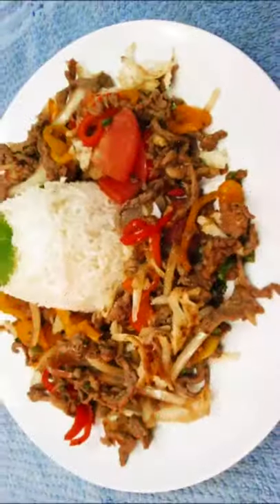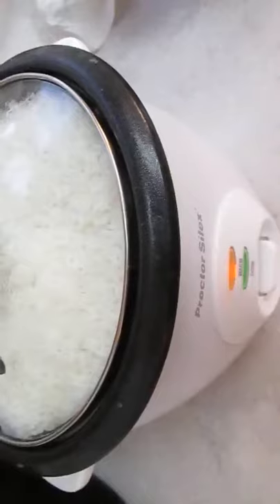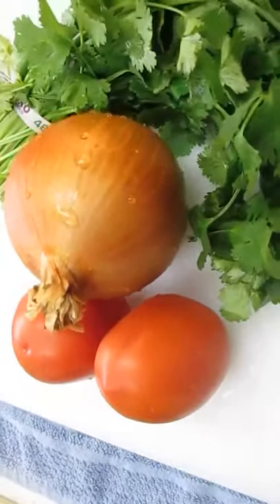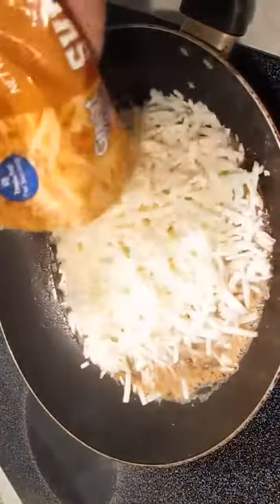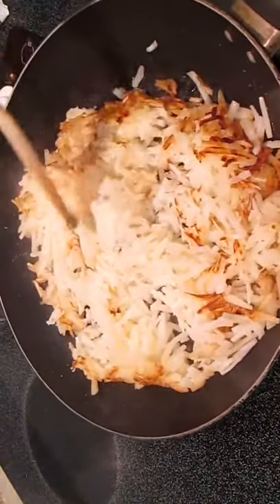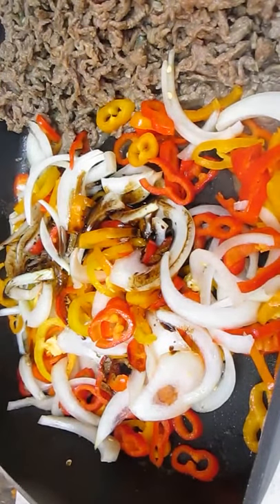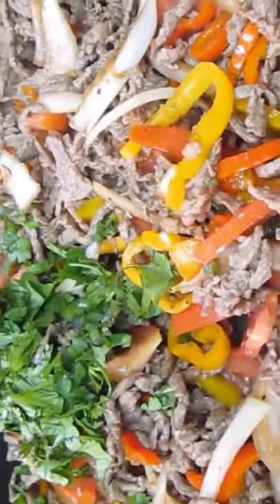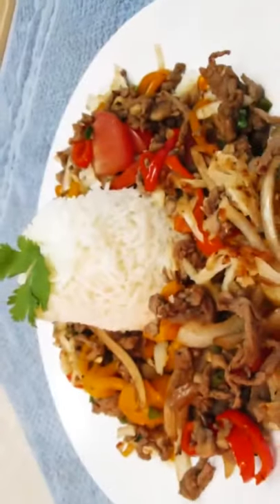Lomo Saltado with Hash Browns - Traditional Peruvian Recipe with more flavor and a twist